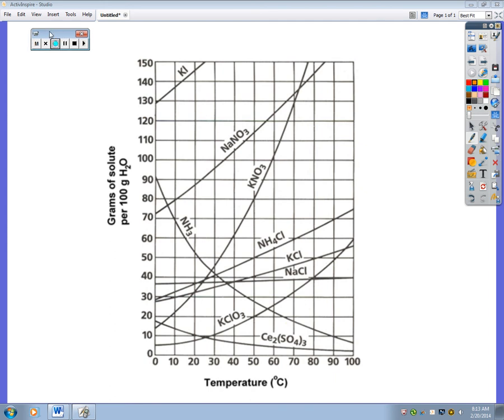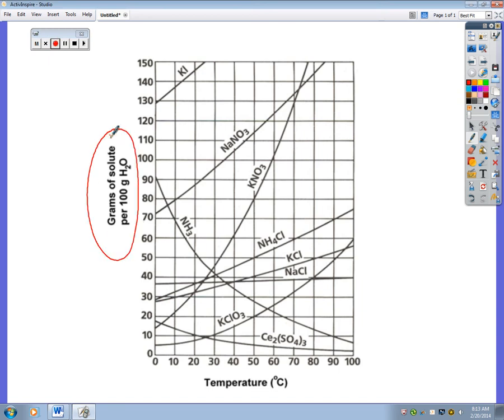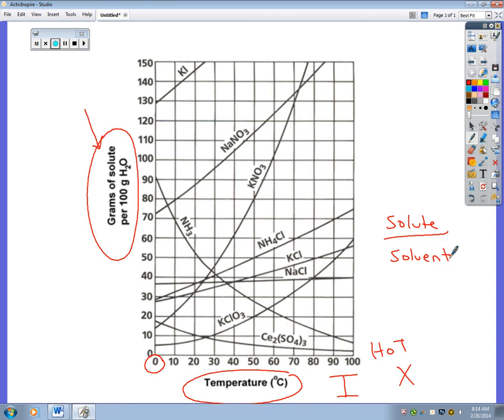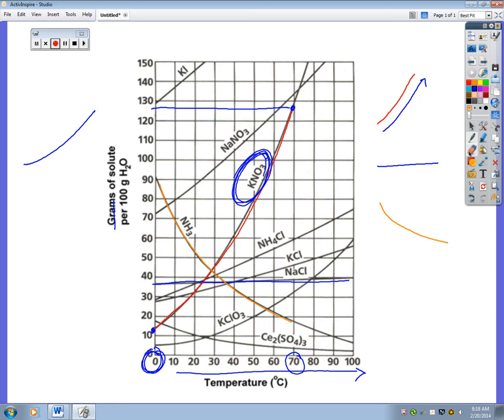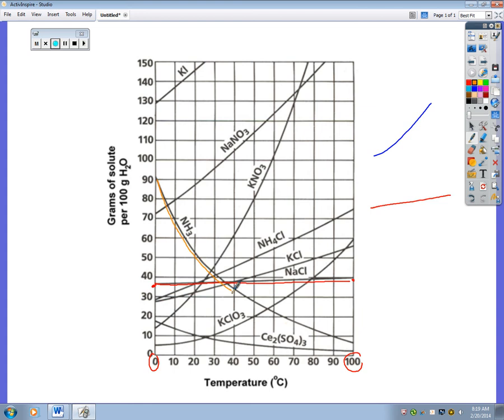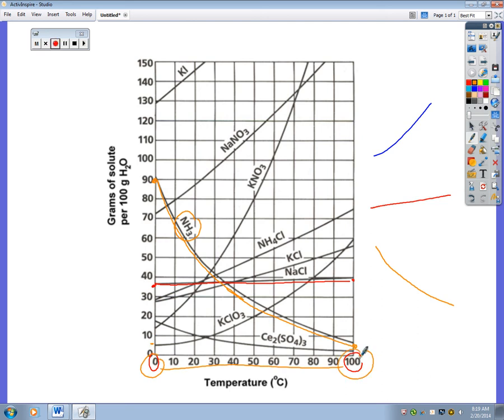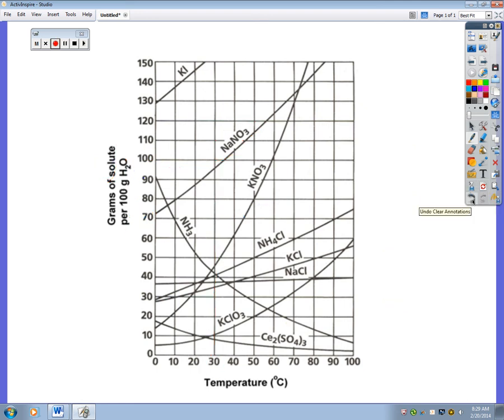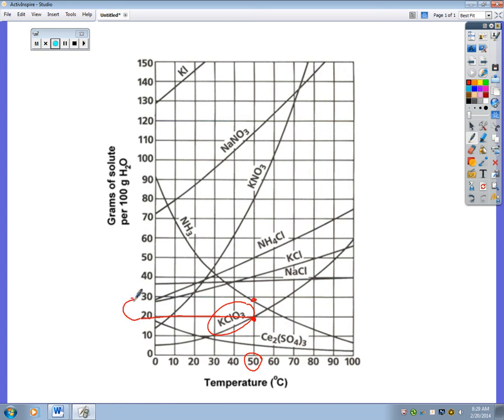solubility chart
A brief lesson on reading a solubility chart showing saturated, unsaturated, and oversaturated solutions.